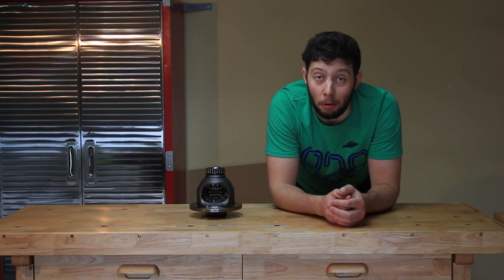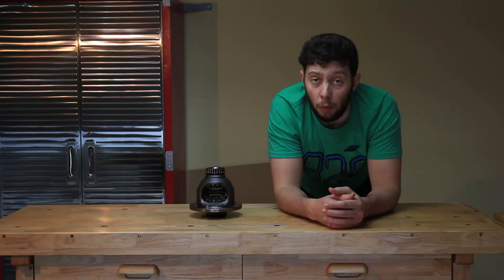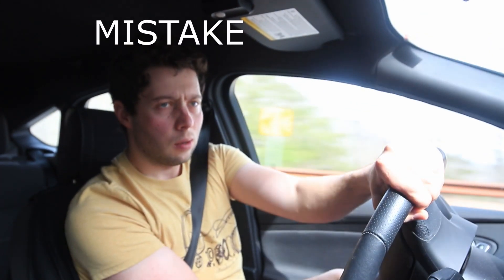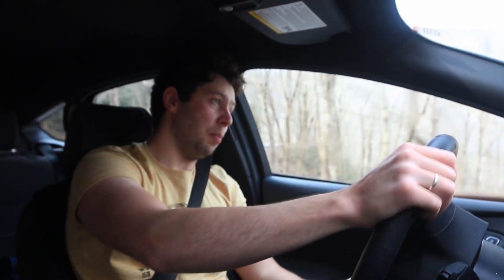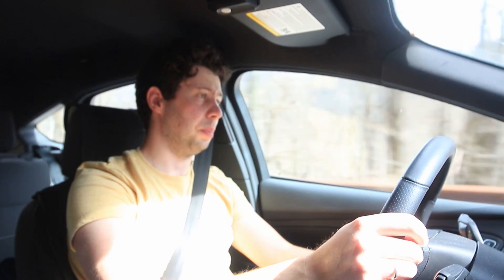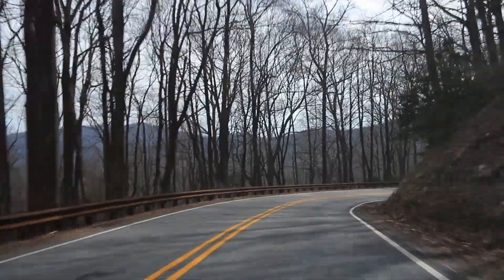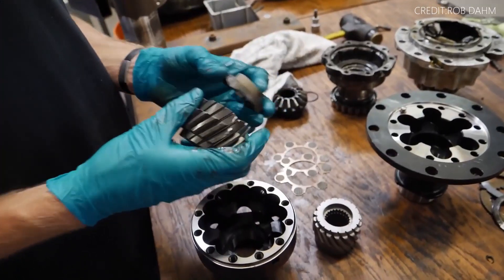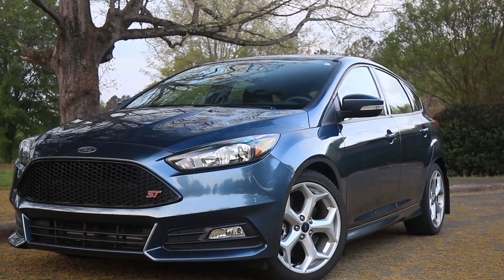3 Things You NEED To Know About MFactory LSD/2018 Ford Focus ST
The traction problem has always been discussed among car enthusiasts. And there are normally 3 solutions for that problem. The easiest one is to buy better tires with softer compound, that will improve grip. You can also stiffen suspension components, buy adding braces and high performance coil over suspension. The last one is to upgrade the factory open differential with a limited slip differential (LSD). The issue is that none of these options will solve the problem entirely and only a combination of all three will give a maximum result. And yet the third solution has the best return for your investment. Why? Because an LSD doesn't wear like a performance tire will, and also doesn't compromise your ride quality the way a stiffer suspension will. The only main problem everyone seems to complain about is the cost of the LSD itself and of the labor that goes into it. The Answer to that is simple: LSD is a lifetime upgrade that will serve you years to come. There is another problem though, at least when it comes to my Ford Focus ST,  not many places are willing to install this upgrade, with that said, there are places that can do the installation. All it takes is your determination to do it.

Time Codes:
0:00 What is Open Differential?
1:18 What is Limited Slip Differential?
2:07 How an LSD feels on the road?
6:40 What are the downfalls of MFactory LSD?
7:40 What makes the Wavetrac LSD stand out?
8:23 Should you buy the MFactory LSD?
8:54 Final Conclusion

Find out more about how an LSD works as well as how are the Wavetrac Differentials built: